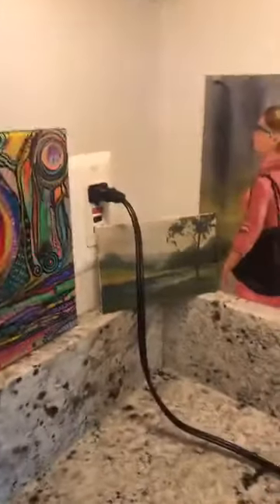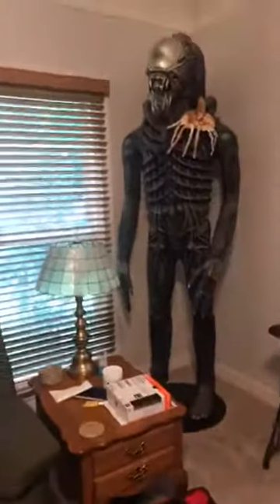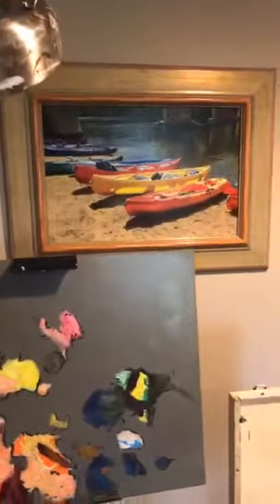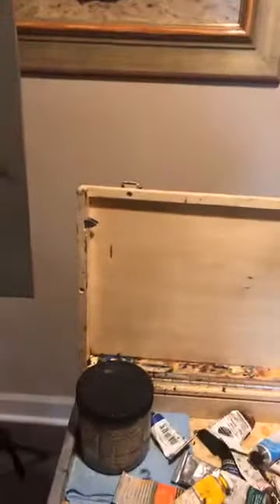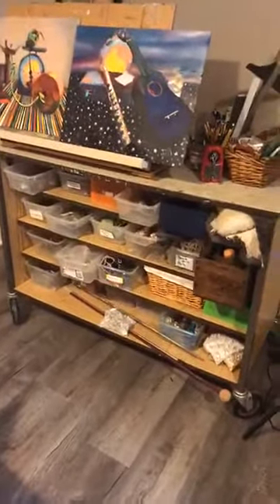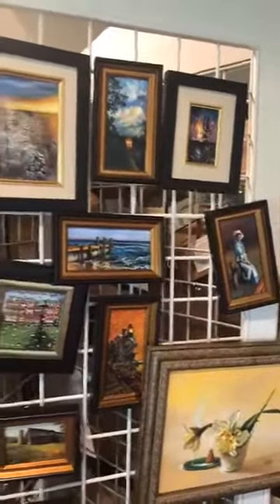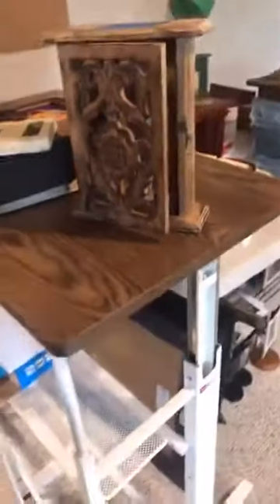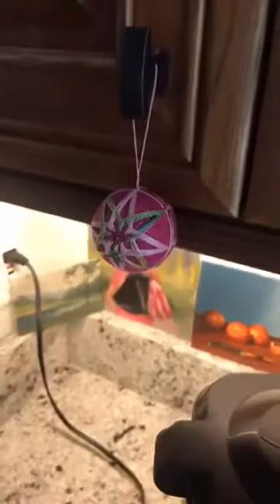Start Lunch with the Arts - Debra Keirce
Take a tour of this artist's studio space and see how she creates her still life paintings.